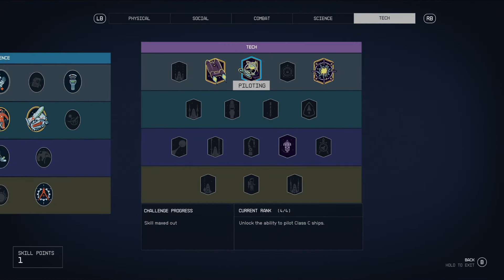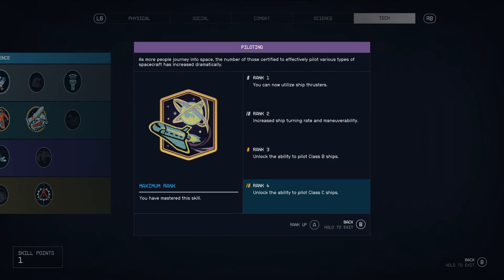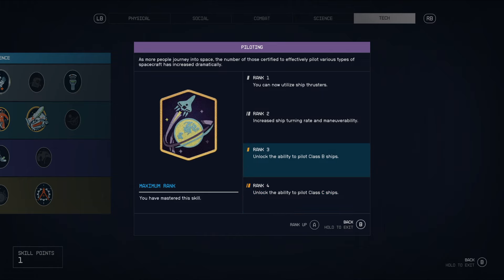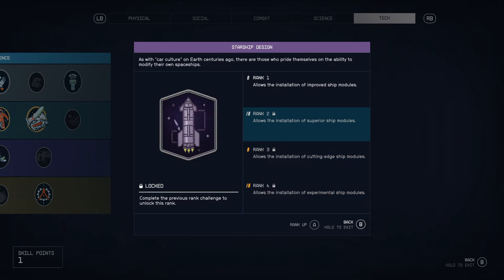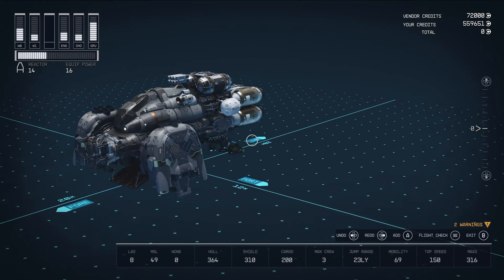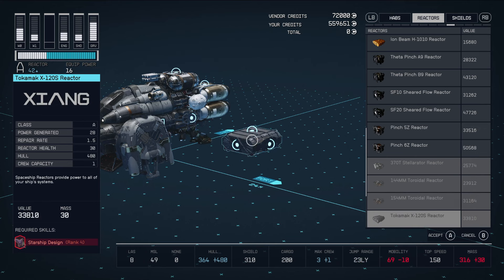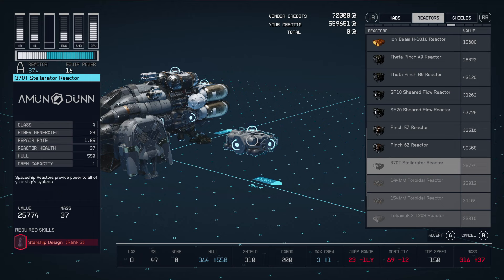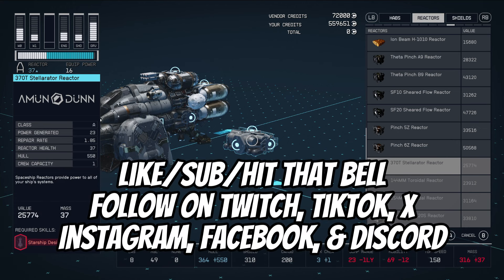Piloting & Starship Design for Ship Building in Starfield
In today's Starfield quick tip for new players we take a look at the importance of leveling up your piloting and starship design skills for ship building while playing on the Xbox or using the Xbox controller. This is a clip from the ultimate beginner's guide to ship building in Starfield, found

Socials!